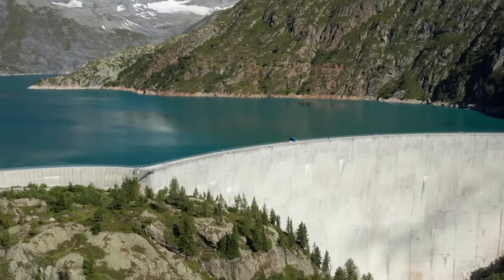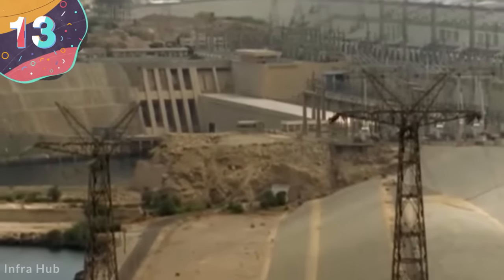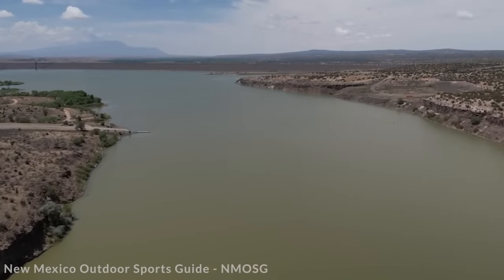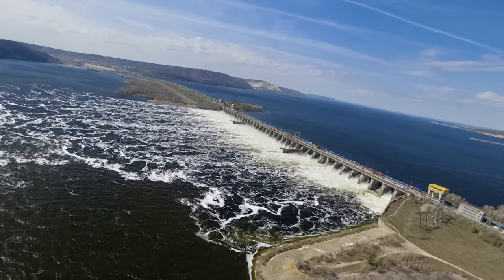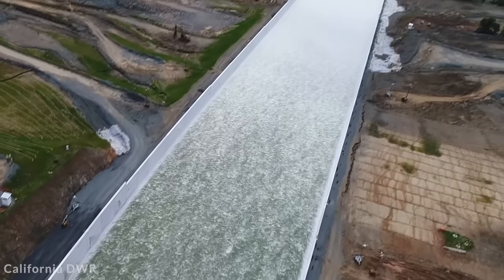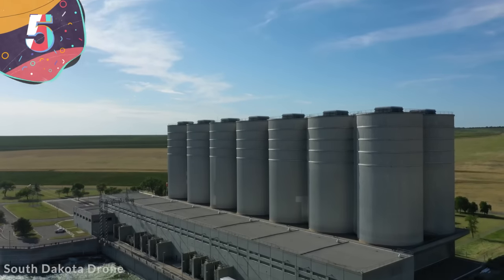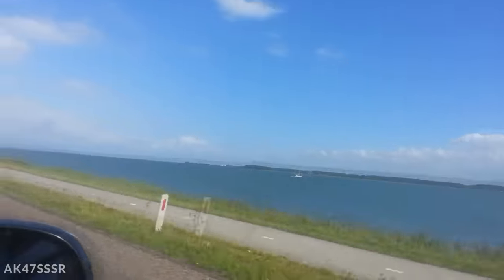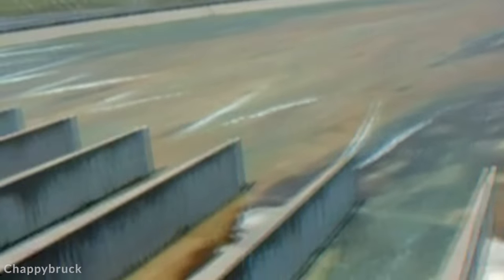15 Biggest Mega Dams on Earth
Dams are, by far, the largest and most impactful structures that we build. Designed to hold back vast volumes of water… whether it be for power generation, irrigation systems, water provision, or to reshape the landscape… dams are a vital part of our infrastructure. Join us for today's video, as we look at the 15 BIGGEST mega dams on Earth!